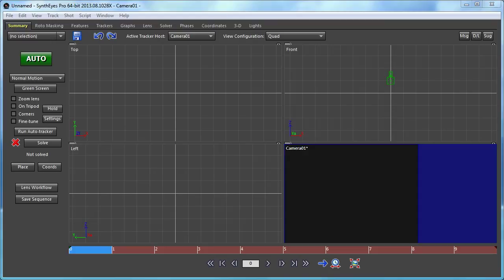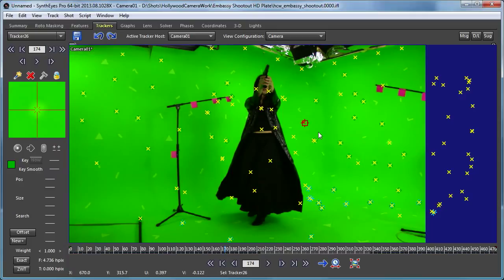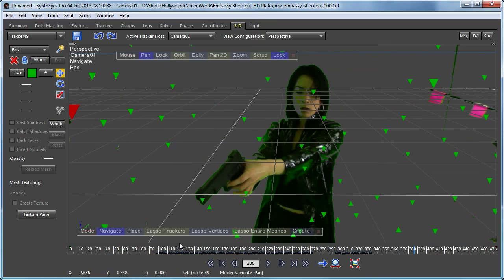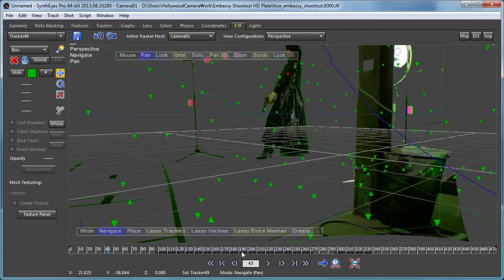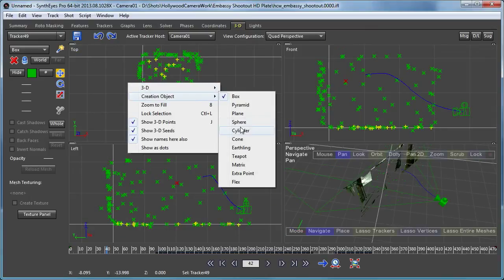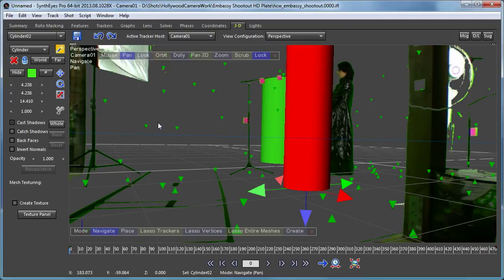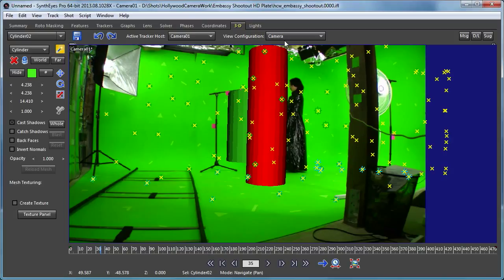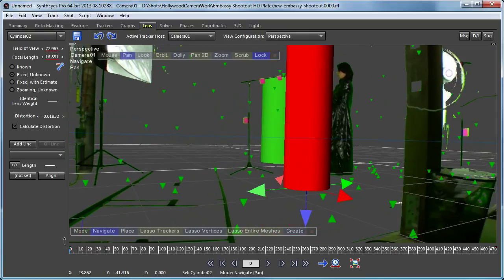Dynamic Projection Screen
Talks about the dynamic projection screen generator in SynthEyes's perspective view.  The projection screen shows an undistorted version of the original footage and can show a keyed version of the original shot. It adapts immediately to changes in field of view and distortion. The screen can be locked to the location of a tracker (or extra) in the 3D environment. Footage from Hollywood Cameraworks,